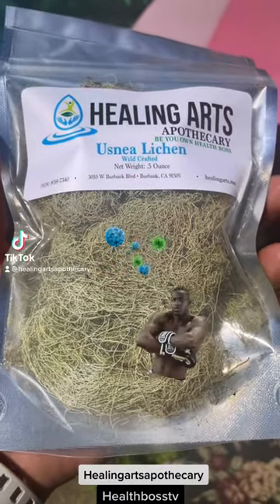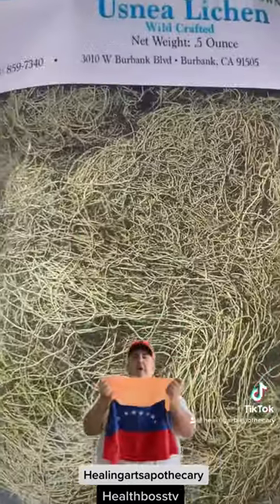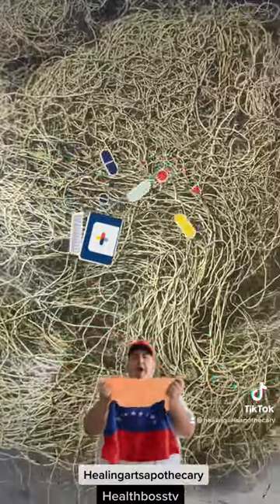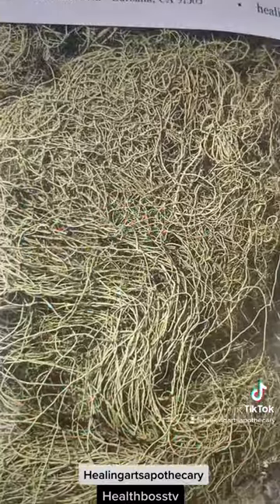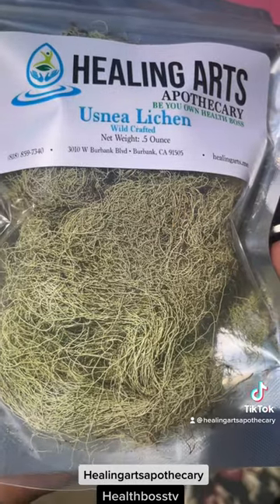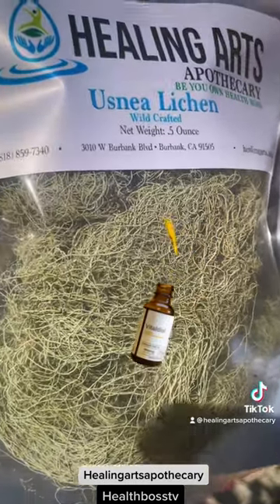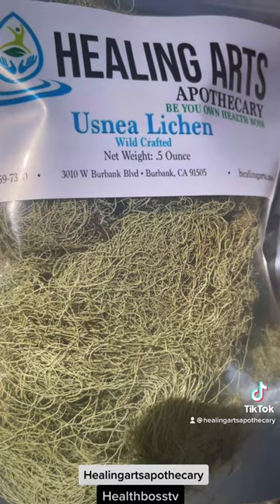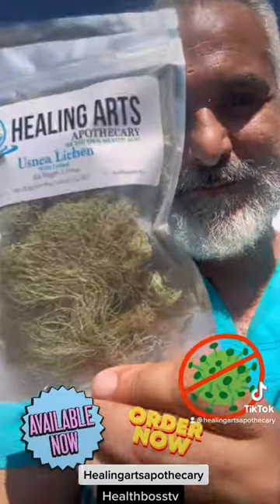Usnea Lichen Natural Antibiotic